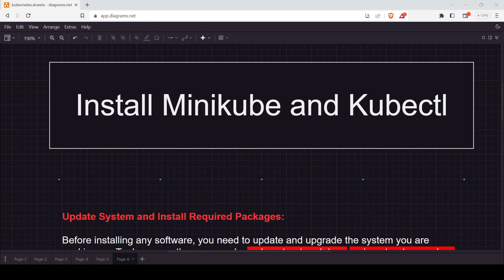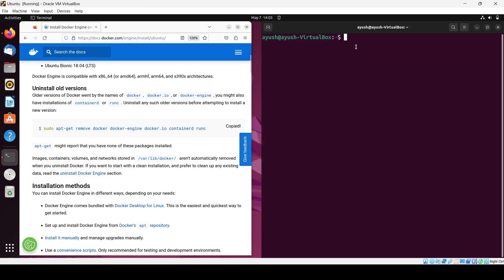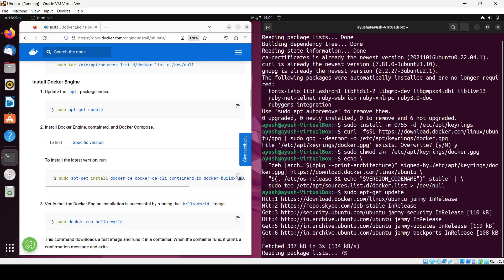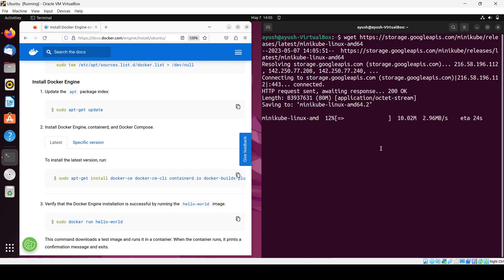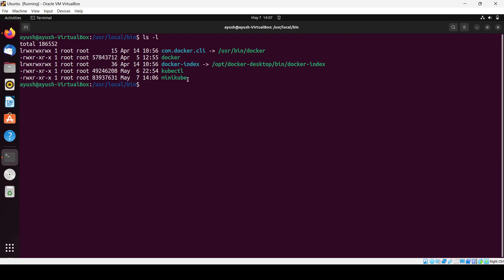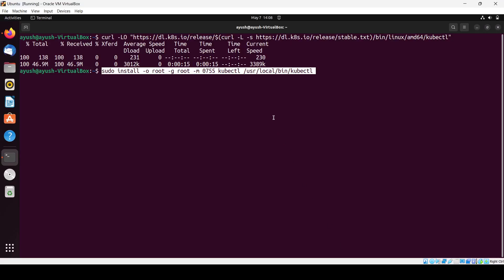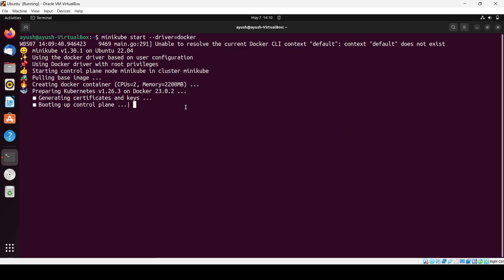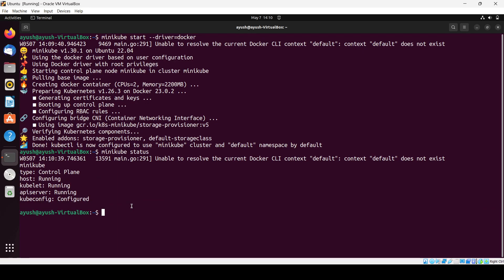How To Install Minikube on Ubuntu (Linux)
Learn how to install Minikube on Ubuntu 22.04 LTS Linux and set up a local Kubernetes cluster for development and testing purposes.

Minikube is a tool that allows you to run a single-node Kubernetes cluster on your local machine. It provides a lightweight and convenient way to experiment with Kubernetes without the need for a full-fledged production cluster.

In this tutorial, we will walk you through the step-by-step process of installing Minikube on Ubuntu 22.04 LTS Linux:

1. Install the necessary dependencies: Before installing Minikube, you need to ensure that your system has the required dependencies such as Docker and a hypervisor like VirtualBox or KVM.

2. Download and install Minikube: We will guide you on how to download the Minikube binary and set it up on your Ubuntu system. This involves moving the binary to a directory in your system's PATH.

3. Start Minikube: Once Minikube is installed, you can start the local Kubernetes cluster by running a simple command. We will demonstrate the command to start Minikube and verify its status.

4. Interact with Minikube cluster: With Minikube up and running, you can interact with the Kubernetes cluster using the kubectl command-line tool. We will show you how to deploy and manage applications on the Minikube cluster.

By following these steps, you can easily install and set up Minikube on your Ubuntu 22.04 LTS Linux system. Explore the power of Kubernetes and develop and test your applications in a local environment.

Join us in this tutorial and dive into the world of Kubernetes with Minikube on Ubuntu Linux!